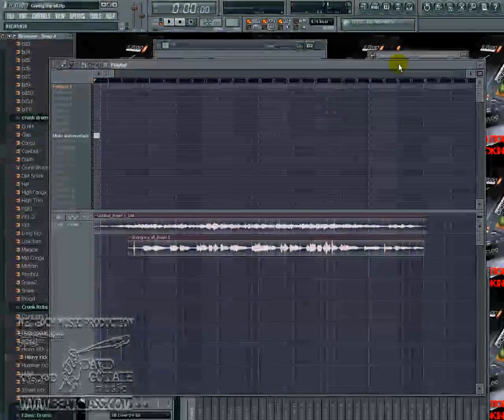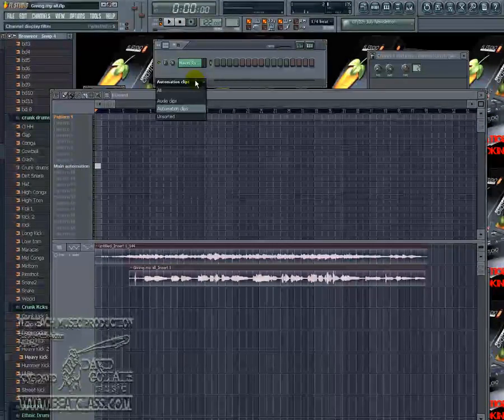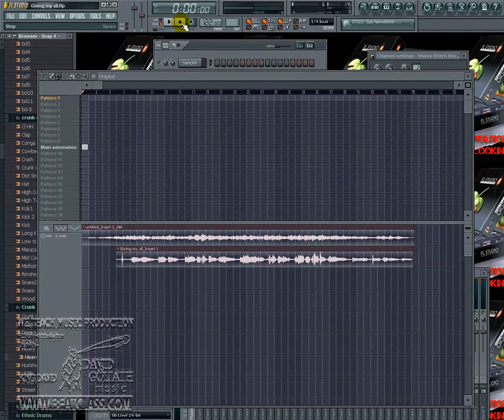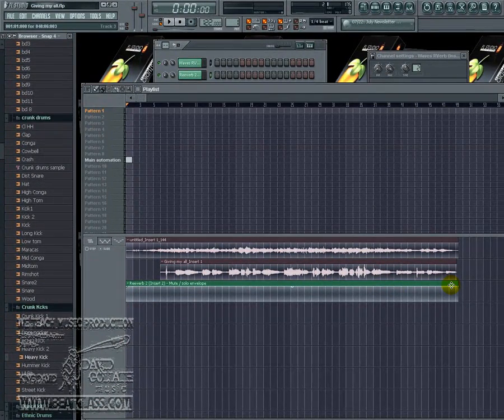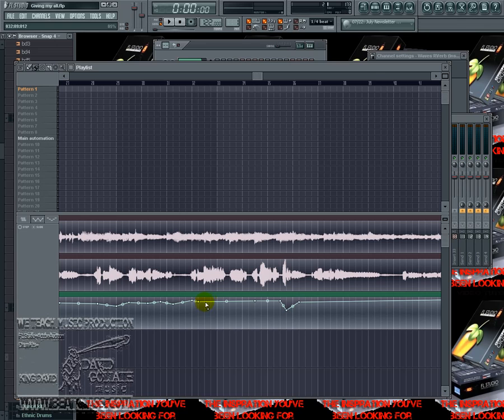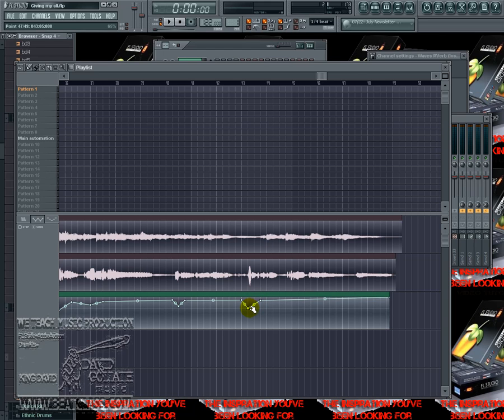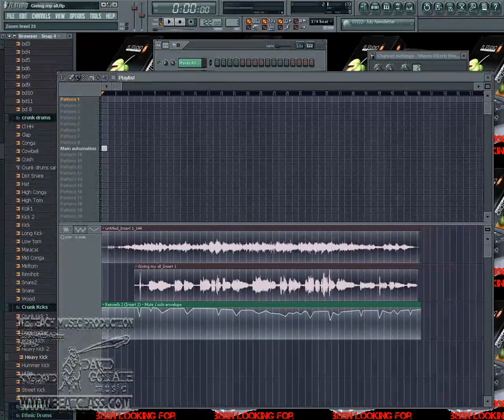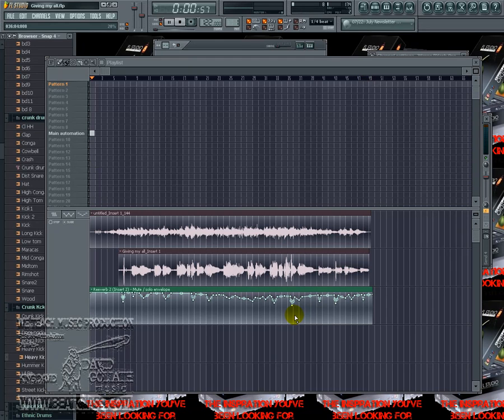FL Studio How to Add Automation clips to Vocals (Effects)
For more help with FL Studio and Music in general